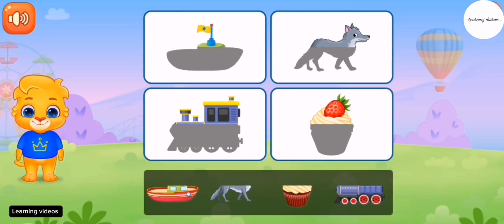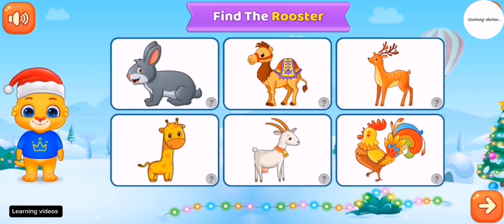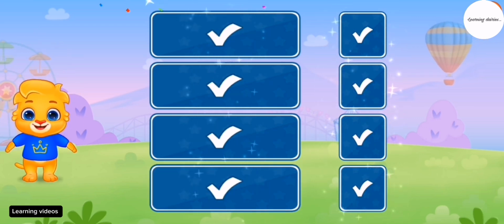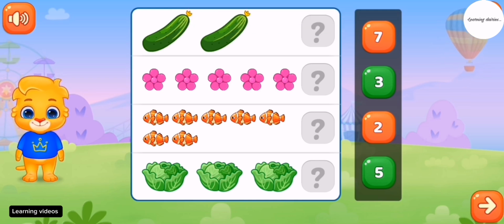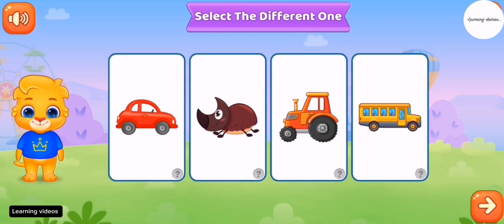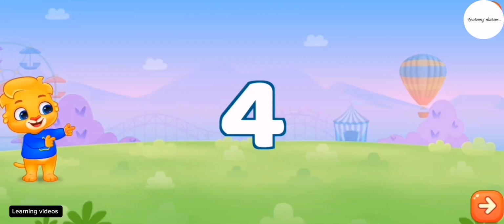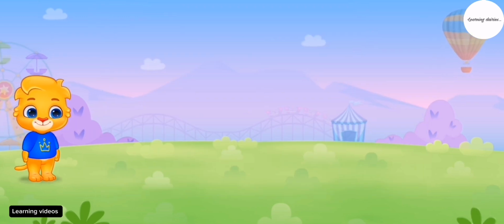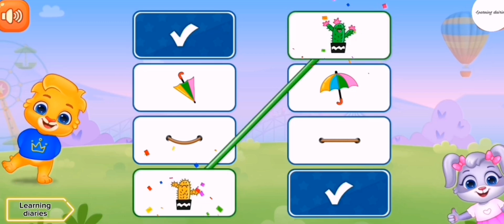learning videos/for kid/learn phonics song/abcd/counting/animated/nursery school rhymes for kids/123